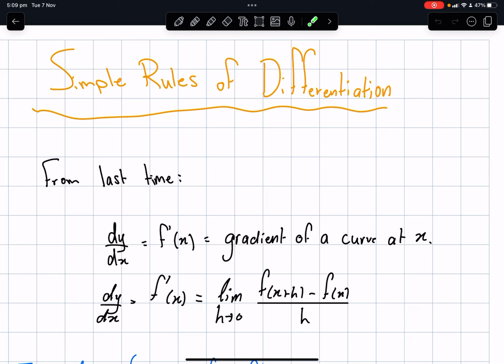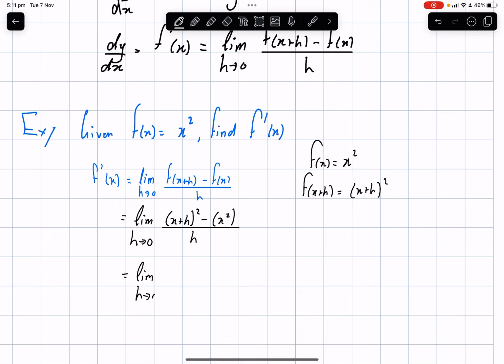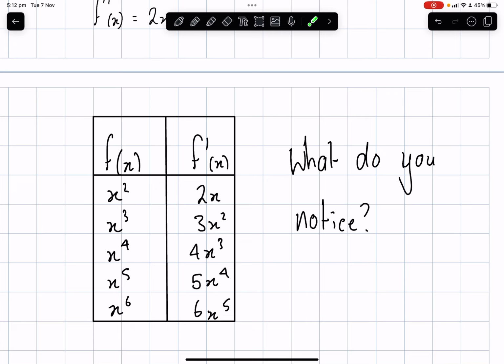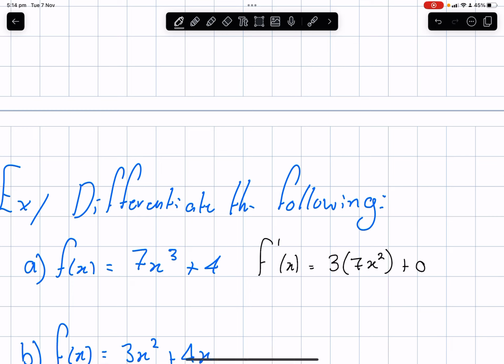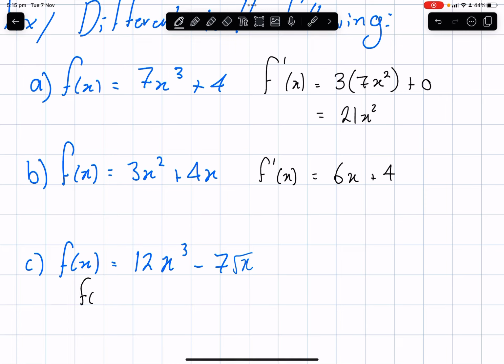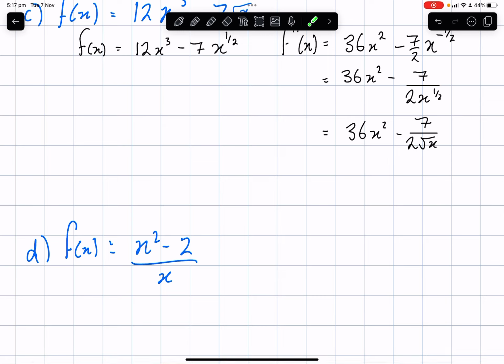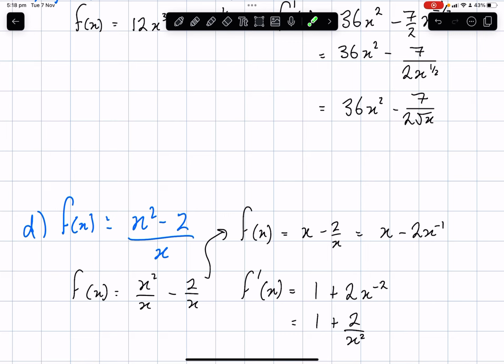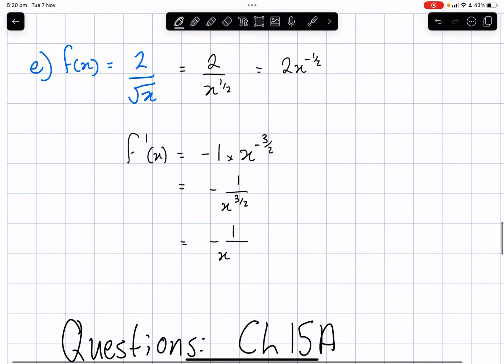Simple Rules of Differentiation